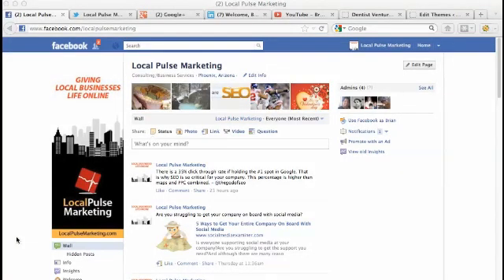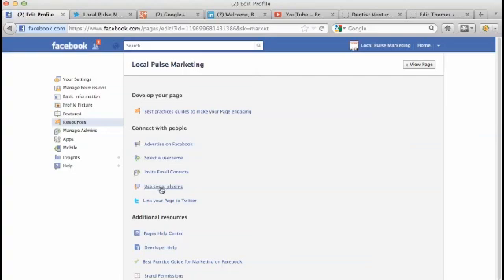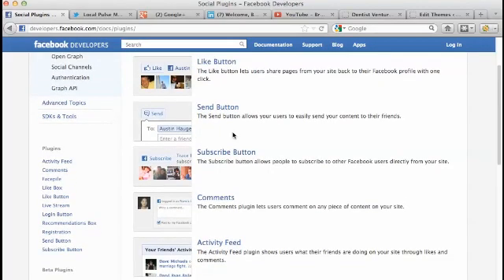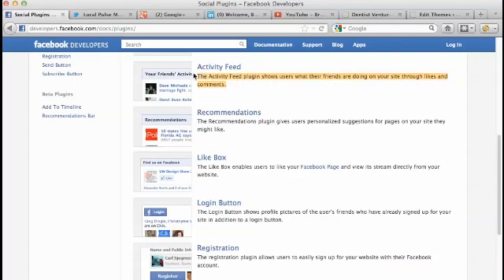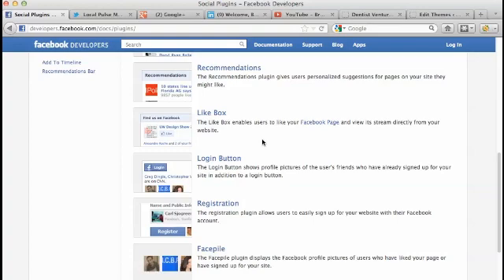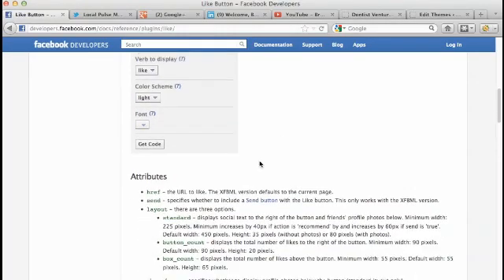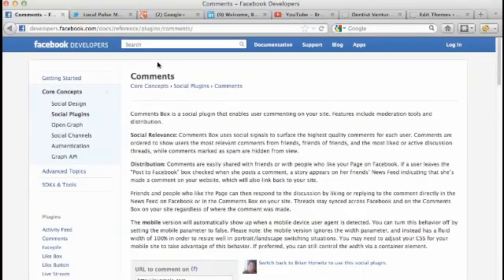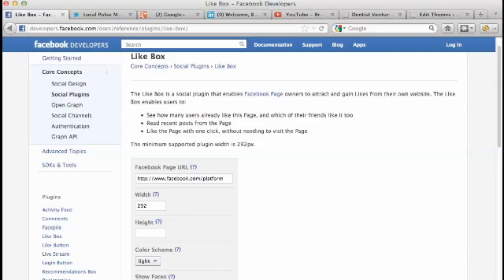Facebook Business Social Plugins: Facebook Like Box and Facebook Like Button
Facebook business page video tutorial showing you how to integrate your Facebook page with the web.

That includes your website.  That includes any other entities you want to put a button on or a Like box or whatnot.  I'm going to show you all those right now.  We're on the Local Pulse Marketing page and you're going to go over to Edit Page, right here, on the right.  You're going to scroll over to the left and you're going to scroll down to Resources.  Hit Resources.  From Resources, you're going to scroll down under Connect with people, Use social plugins.  This is your main button right here.  Let's click on that and then we get to see exactly what you can put on your website or any other property online that you own.

You have a Like Button.  You can see the image.  It's just a Like button letting users actually share pages from your site to their Facebook profile with one click.  That's awesome.   Really great button, the Send Button allows your users to easily send your content to their friends, much like an email but they're going to send it within Facebook.  You can put a Comments feed on your website right here.  This is really powerful.  The Comments plugin lets you comment on any piece of content on your site and it will post through Facebook.  That's very important.  You can have your Activity Feed plugin here, which shows users what their friends are doing on your site through Likes and comments so that's cool.

It's just social proof.  That's really what Facebook is, is social proof for your business.  Recommendations.  This is a Recommendations plugin, which give your users personalized suggestions for pages on your site that they might like.  So again, very easy to set up.  This next one is actually very powerful, the Like Box.  The Like Box enables users to actually Like your Facebook page and view it streamed directly from your website.  It's basically like having your Facebook page inside of your website, just maybe on a sidebar or something.  But very clean and very good to have.

Let's say you wanted to actually go and configure the Like Button here, probably the most important button for you.  You would literally just go through the Wizard here, fill out all the information, put the URL of your website right here and just fill out all this stuff.  It's a personalized Wizard.  You're going to get the code.   They have instructions down below.  And then there's another step, specifically for the Like Button, to get those tags.  You're going to have to work with your web designer or web developer probably, to integrate these, unless you've built your website yourself.

Another great one, like I mentioned before, is the Comments feed.  The Comments feed is really a great tool.  Again, just follow the Wizard.  Put this on your website.  You can put it after a blog post or a certain page.  Just read the instructions and they have it all laid out here for you.

The last one that I want to show you that I really like is the Like Box.  Again, it allows you to show how many people Like your page.  You can read recent posts from the page.  So this is, like I said, a mini-Facebook inside your website.  So those are some social plugins that you can integrate into your website and onto your other entities on the web.  Have fun.  Enjoy and see you on the web.